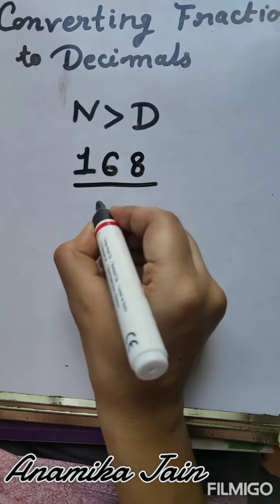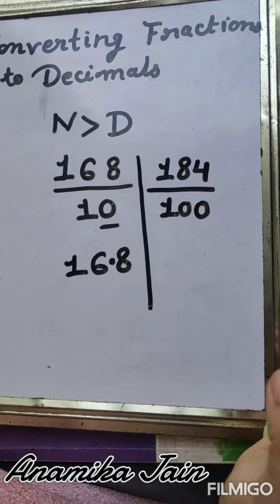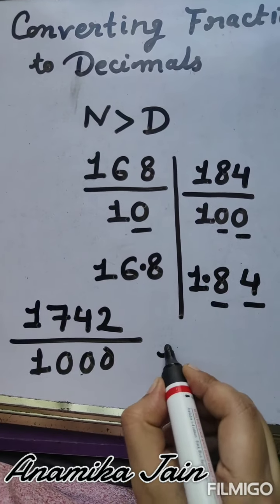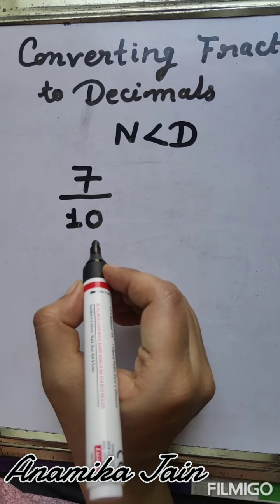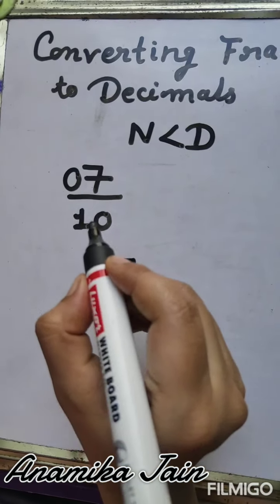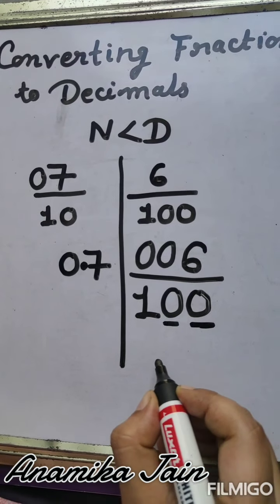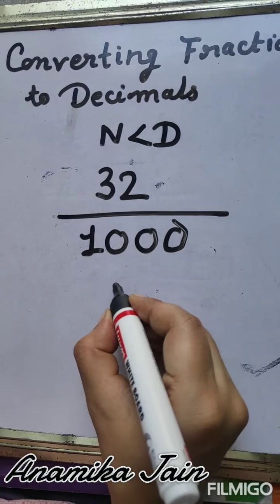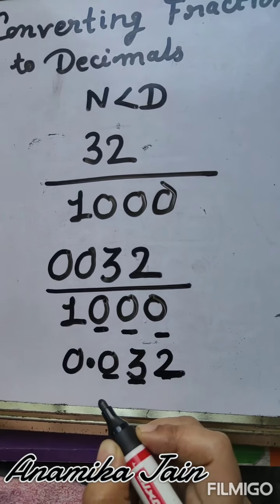Converting Fractions to Decimals Part-1